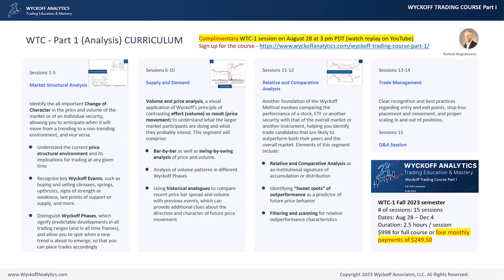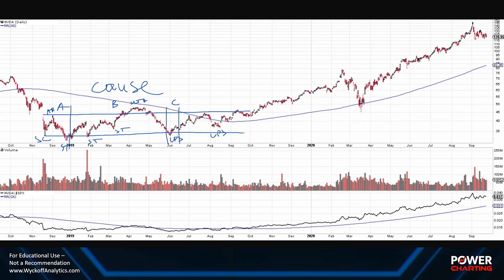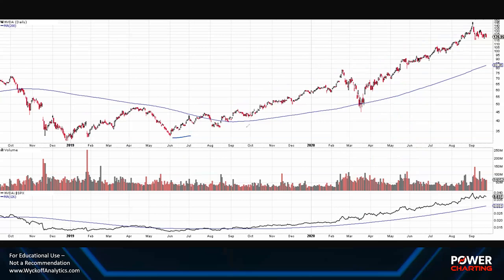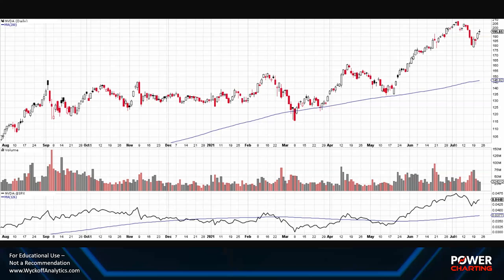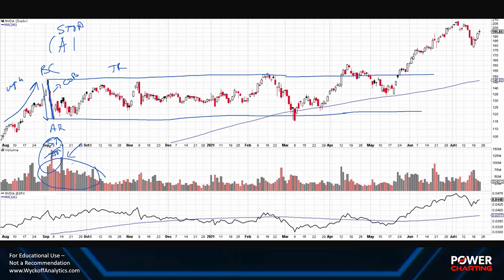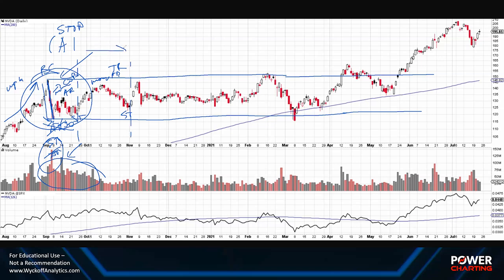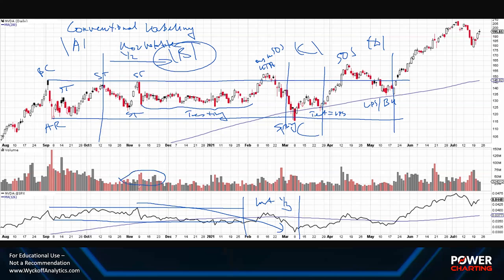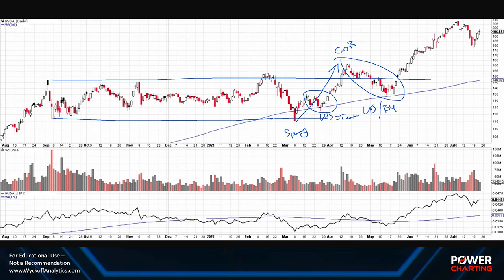Wyckoff Chart Reading: Historical Case Study of Nvidia Common Stock | Power Charting (09.08.23)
Master Wyckoffian Roman Bogomazov joins Bruce for an in-depth historical chart case study of Nvidia common stock. This is the third installment of this Power Charting series devoted to analyzing Nvidia common stock. Each of the three episodes is evaluated using the Wyckoff Chart Reading Method in chronological order. In conducting these case studies the objective is to illustrate and develop in the viewer an appreciation of the nuance the Wyckoff Method offers in the understanding of the present position and likely future direction of a stock or index, using chart analysis, for the intention of more effectively campaigning that instrument at the best possible time.

0:00 Intro
8:48 Wyckoff Law - Cause & Effect
11:56 Second Part Of The Uptrend Off Covid Low
15:12 What's To Come? Reaccumulation
19:17 Entering Reaccumulation Trading Range - What You Want To See
23:06 Purpose Of Reaccumulation
27:55 After The Spring - Recovery

 Wyckoff Trading Course Fall Semester Announcement

Wyckoff Analytics has begun the fall teaching cycle of their Wyckoff Method Course (WTC-1). This is a full and rigorous 15 week online curriculum. Watch this week’s Power Charting episode to learn more about the content of this course offering. The first episode is FREE to watch, on-demand.

TSAA-SF Fall Seminar Announcement

The Technical Securities Analysts Association of San Francisco is hosting their annual fall conference on September 16th. Check out the list is presenters, their topics and register for the event at:

This event will be held at Golden Gate University in San Francisco. There will also a live streaming option.